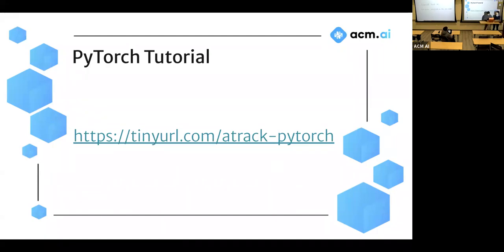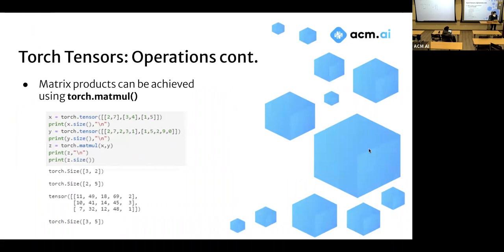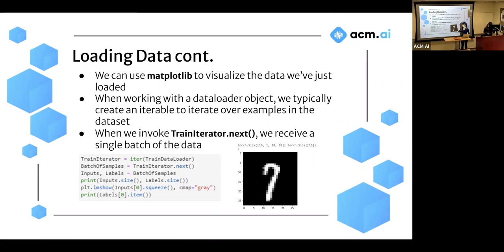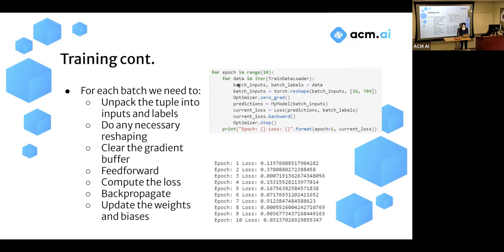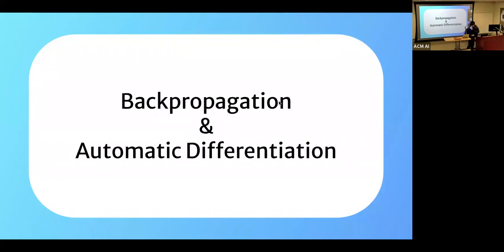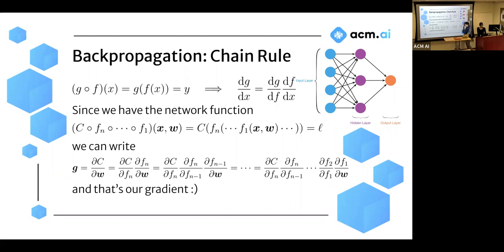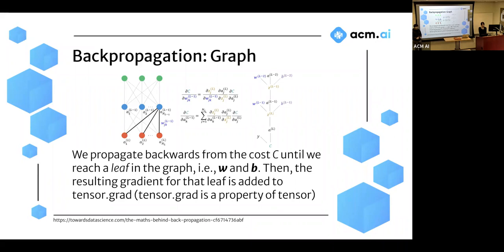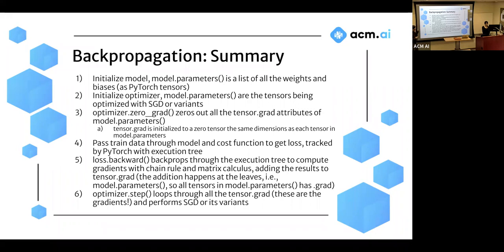ACM AI | Advanced Track W23 #5: PyTorch and Backpropagation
In this workshop, we give an introduction to PyTorch and the PyTorch syntax, including creating and manipulating tensors, neural network operations, data sets/loaders, and models/modules. Then, we dive into backpropagation from the perspective of PyTorch, providing a primer to chain rule and matrix derivatives in machine learning, computation graphs, and what exactly PyTorch is doing behind the scenes to compute gradients.

Workshop delievered on Thursday, February 23, 2023.